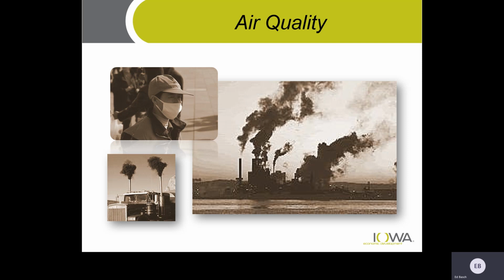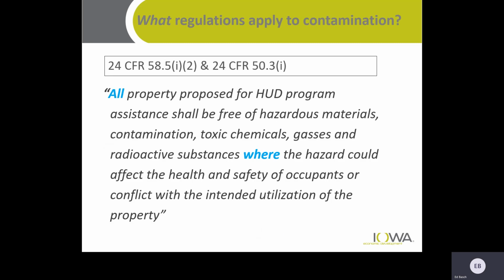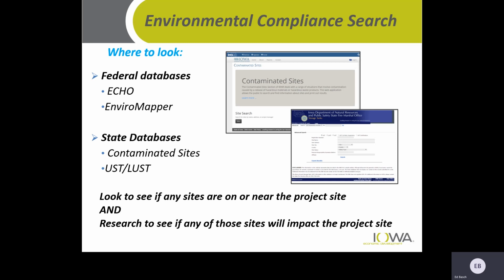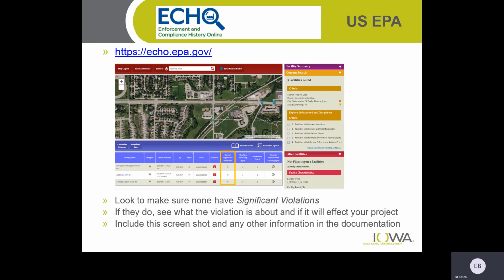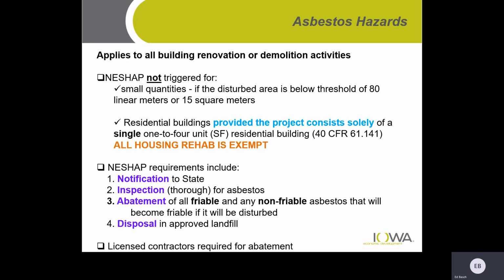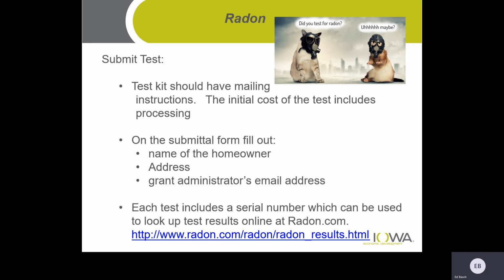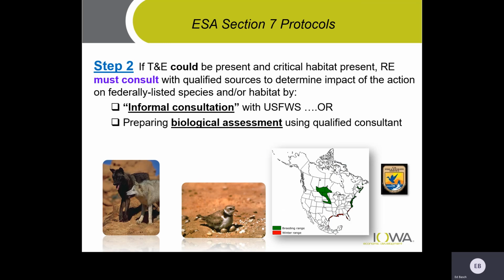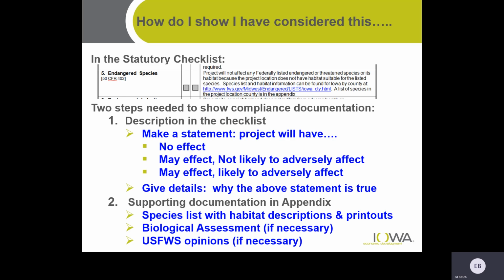2021 Environmental Review Training - Part 2 of 4